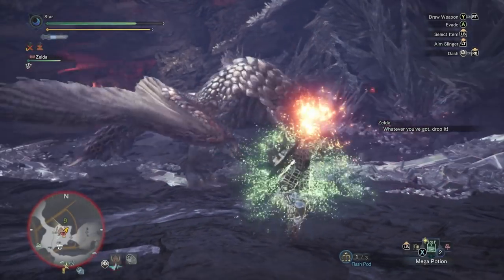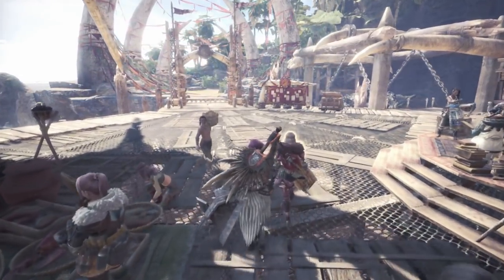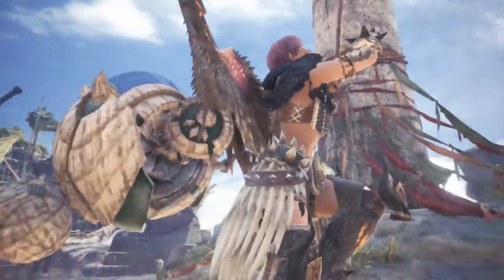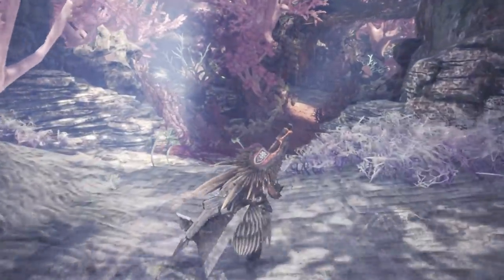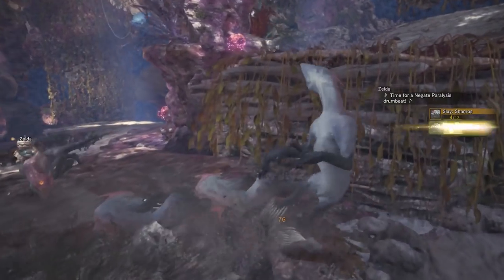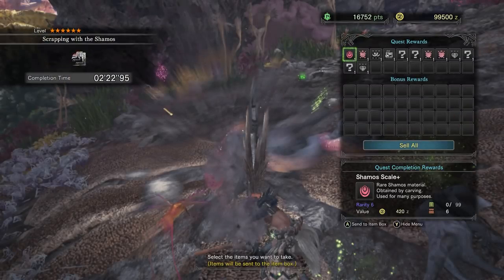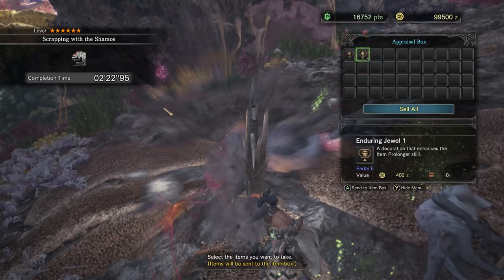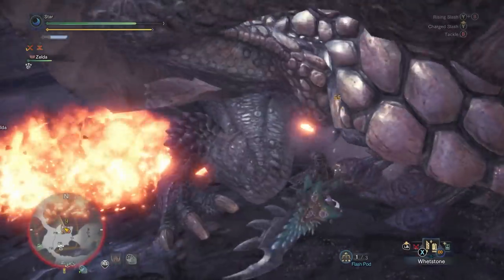15 Jewels Every 5 Minutes! Jewel Farming Guide - Monster Hunter World (MHW)